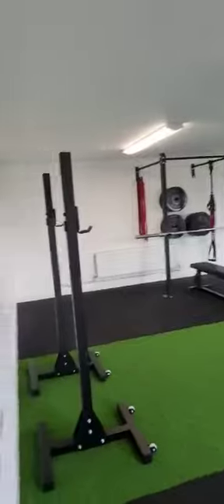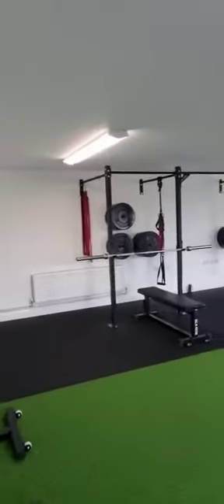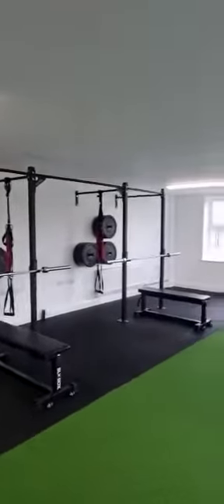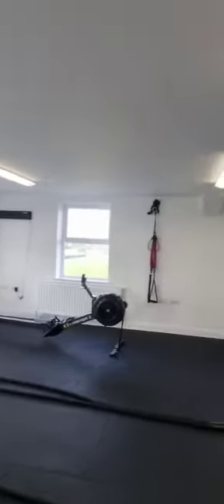Pre welcome tour of Paragon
Video from Dave Elwood